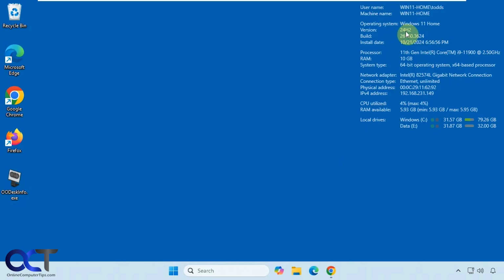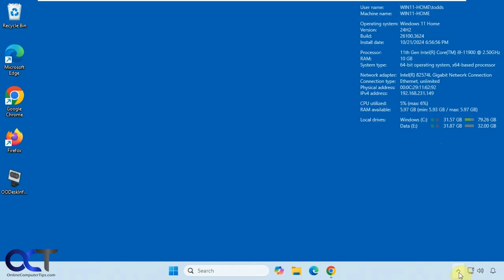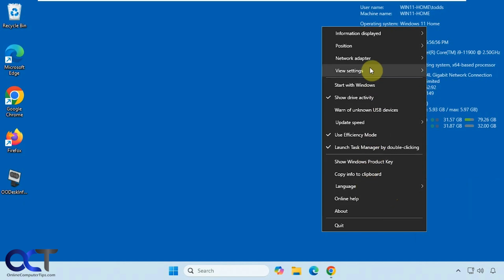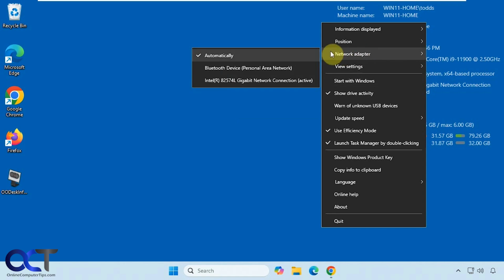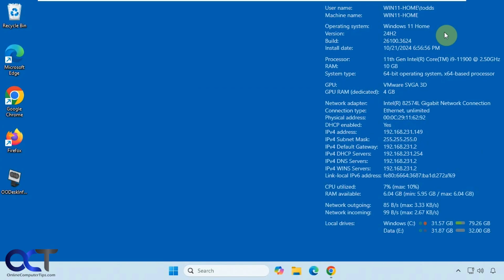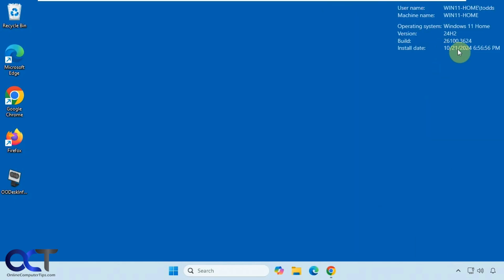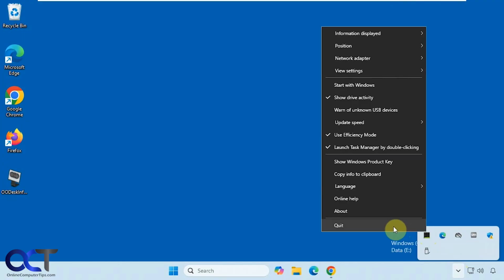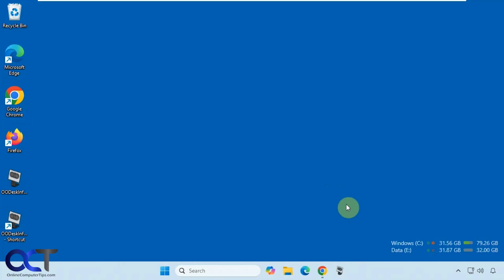Show Detailed System Information on your Windows Desktop with O&O DeskInfo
If you are the type who likes to be able to quicky view detailed information about your computer, then you may want to check out the free O & O DesktopInfo app. This tool will show you various details about your PC on your desktop and you can then configure what is shown and where on the desktop it is displayed. Some of the information you can have shown on the desktop include.

Hard drive, RAM and CPU utilization
IP address
OS version, build and installation date
Logged in username
Computer name

There is also an option to view your Windows license key.

Here is a link where you can download O&O DeskInfo.